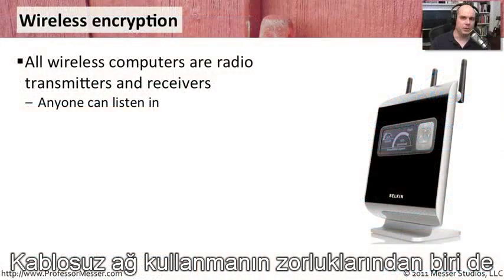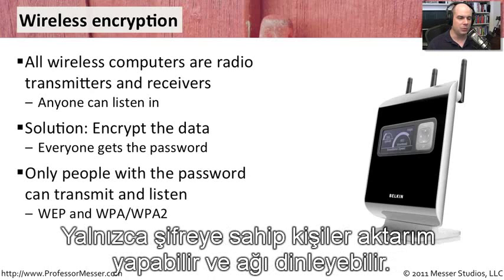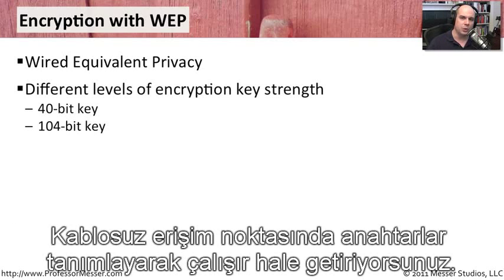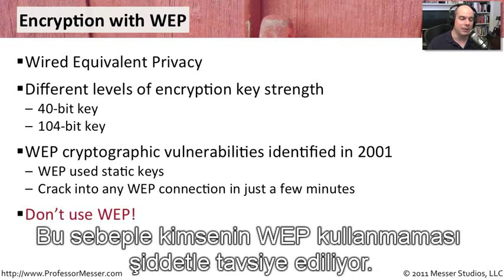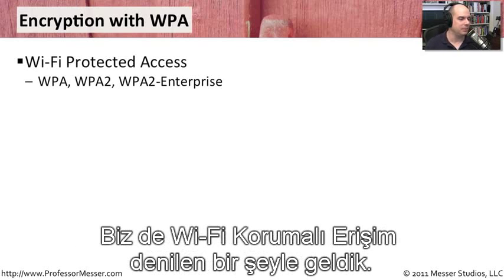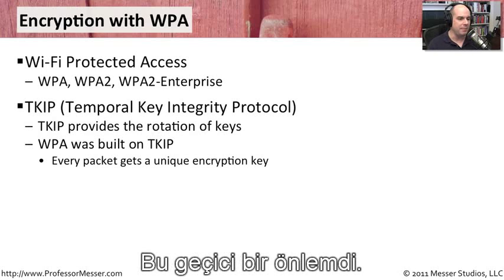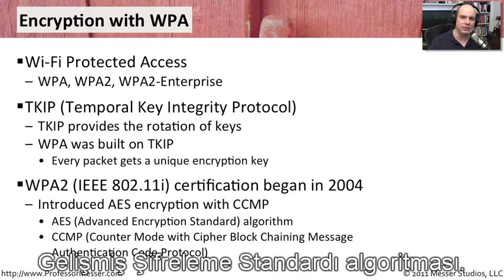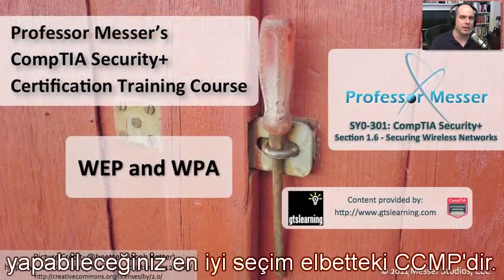WEP and WPA 1 6